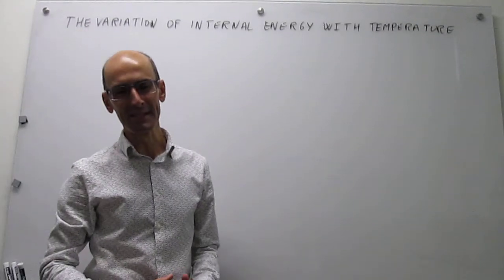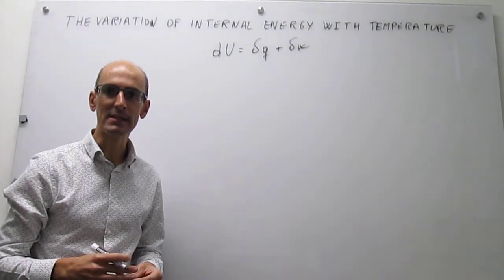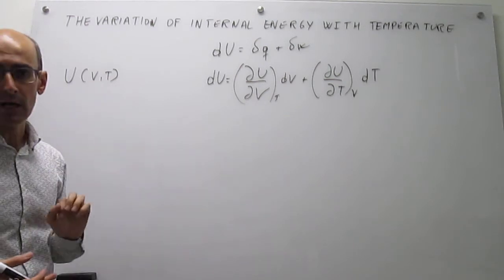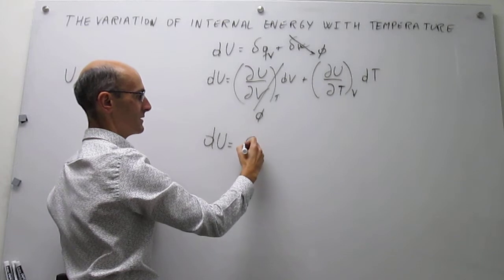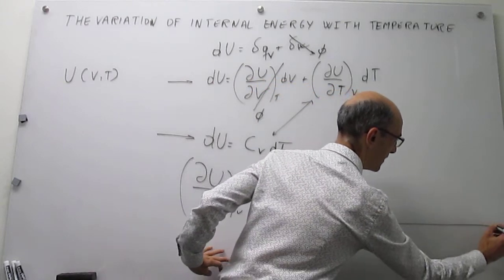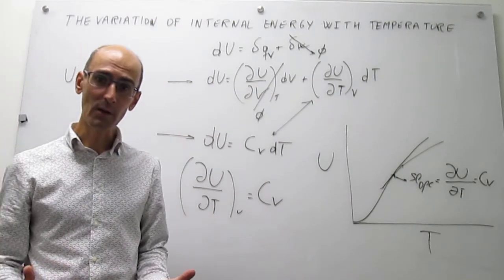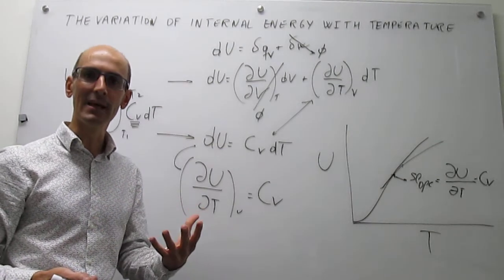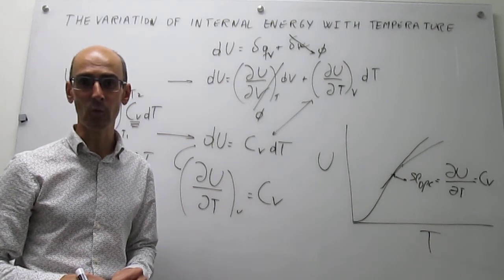The variation of internal energy with temperature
This video describes how the heat capacity at constant volume of a substance provides the variation of the internal energy of the substance with temperature at constant volume.